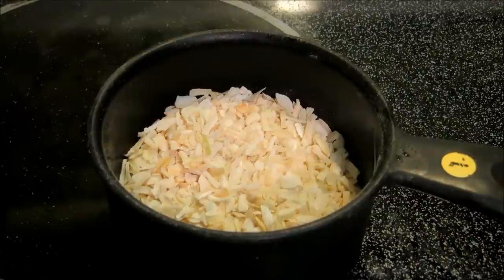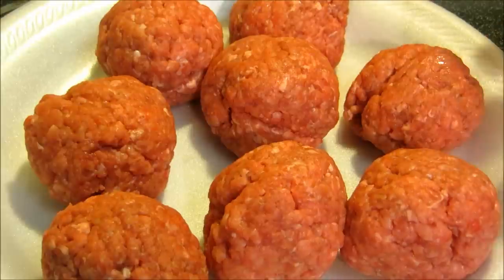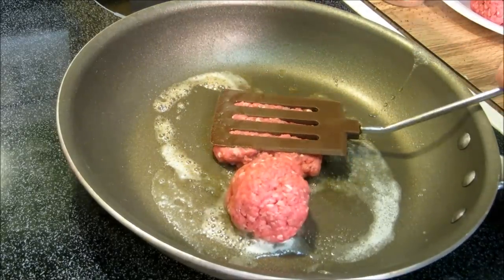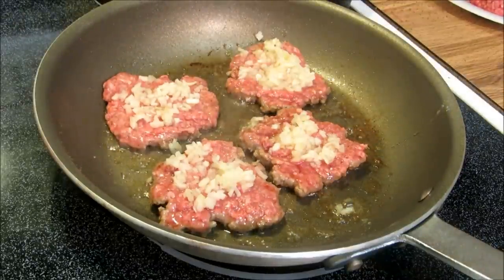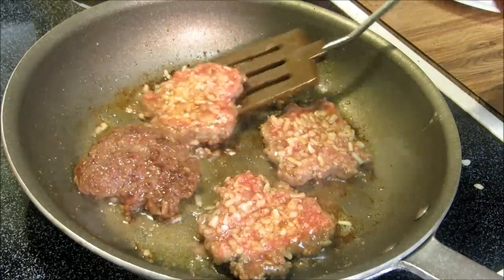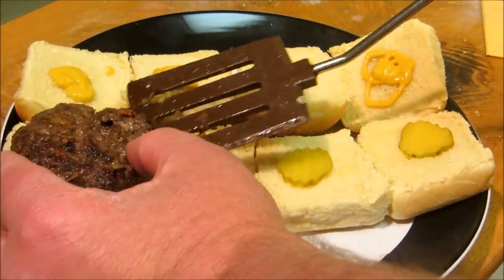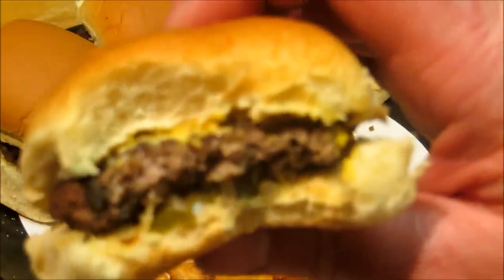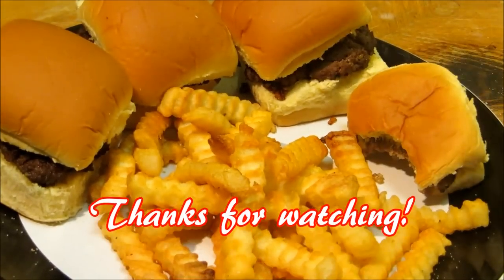Sliders - Little Tavern Hamburger Sliders Recipe - How to make Sliders